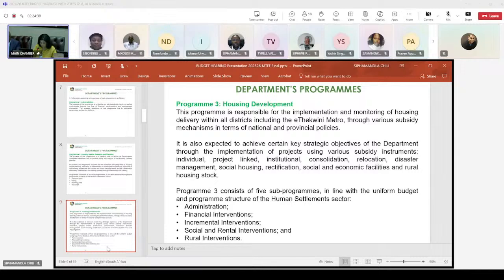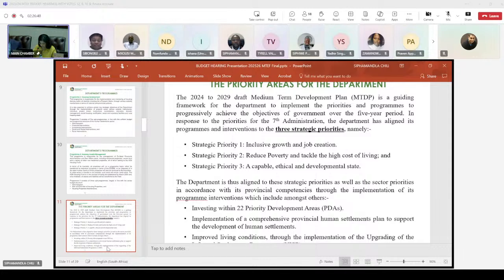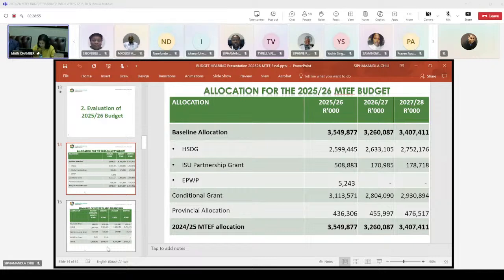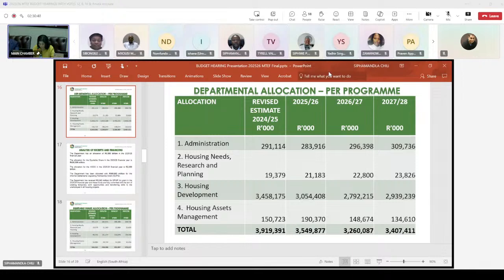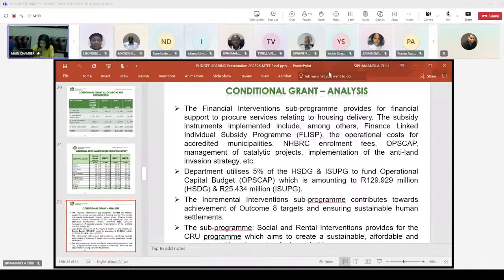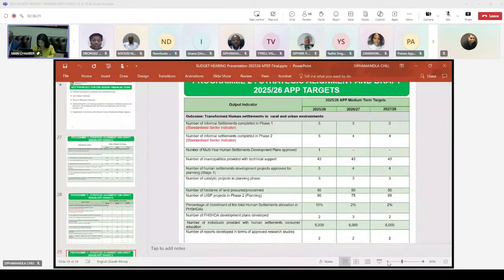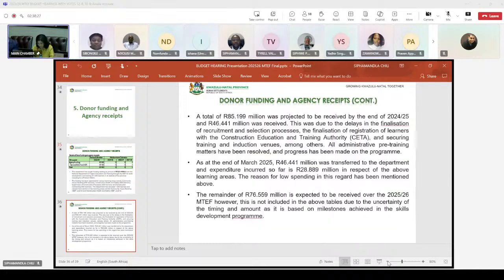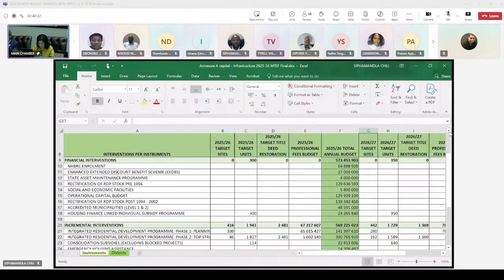COGTA Public Hearing on the IMDA Bill - Phongola, 26 March 2025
COGTA PORTFOLIO COMMITTEE

PUBLIC HEARING ON THE - INDEPENDENT MUNICIPAL DEMARCATION AUTHORITY BILL – (IMDA BILL)

26 MARCH 2025

NCOTSHANE HALL, PHONGOLA, ZULULAND DISTRICT
10H00

AGENDA

ITEM

RESPONSIBLE PERSON/S

1.   Opening and Welcome
Chairperson
Hon M Nair

2.   Purpose of the meeting

Chairperson

3.   Welcoming Remarks by Local Leadership

4. Presentation of Independent Municipal Demarcation
Authority Bill, [B 14B-2022]

National Department of COGTA/
KZN Legislature Officials

4.  Engagement/ Inputs / Questions and Answers

Stakeholders
Legal Advisor/
National Dept

5.   Closure  -  Chairperson